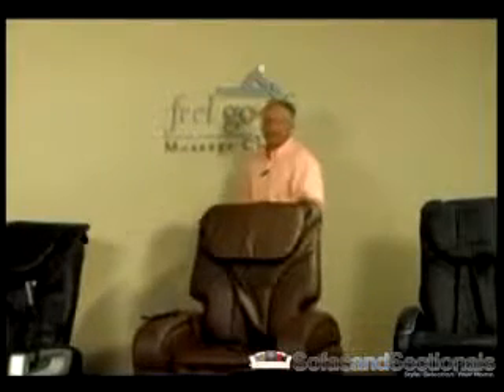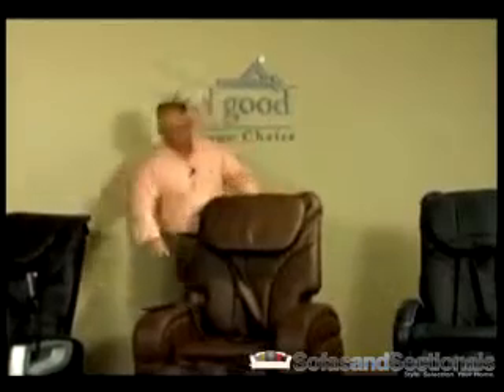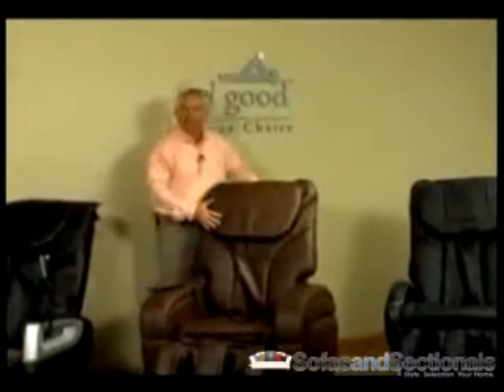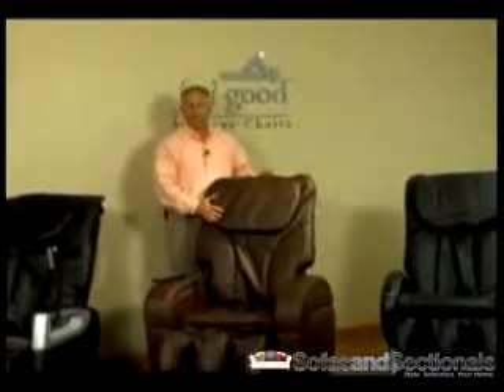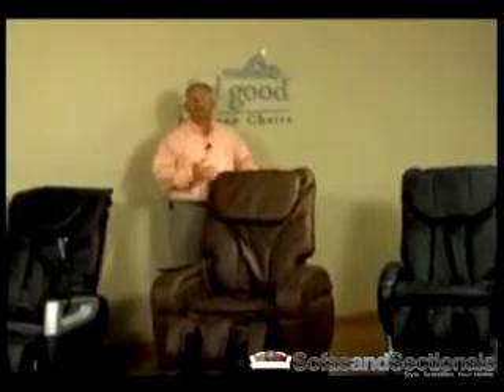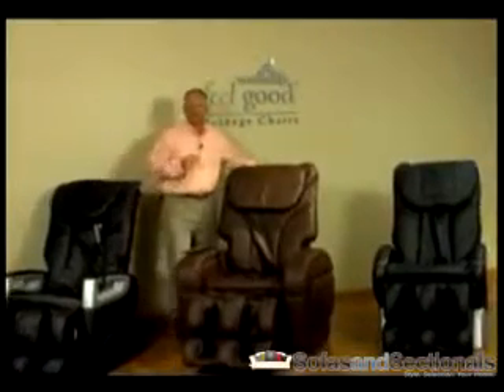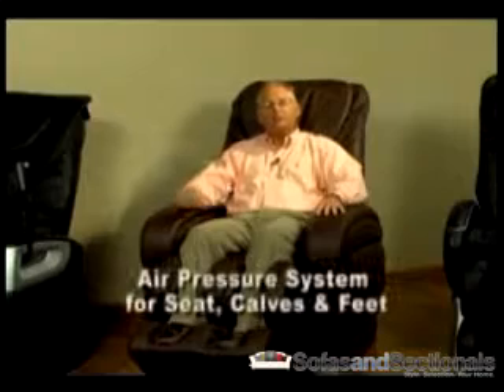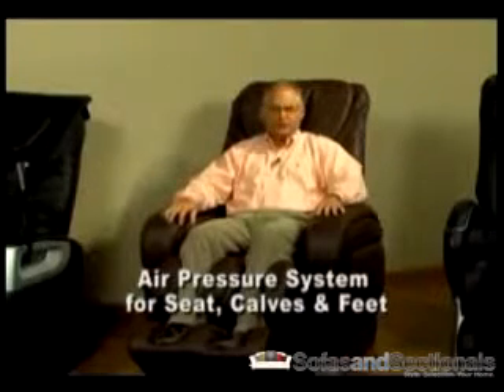Cozzia 16022 Massage Chairs Sofas And Sectionals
The Cozzia 16022 Massage chair delivers a full body massage with many different settings for the perfect massage. Available now from SofasAndSectionals.com.